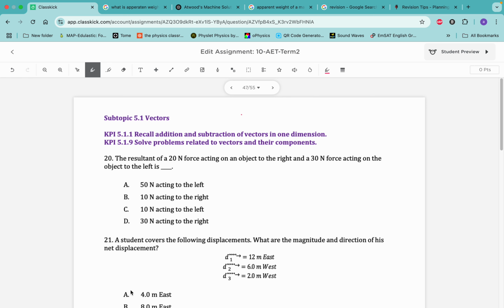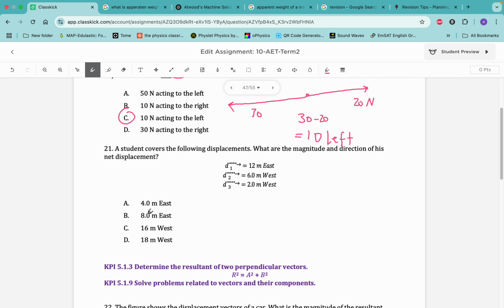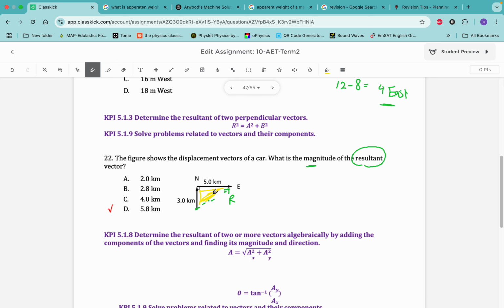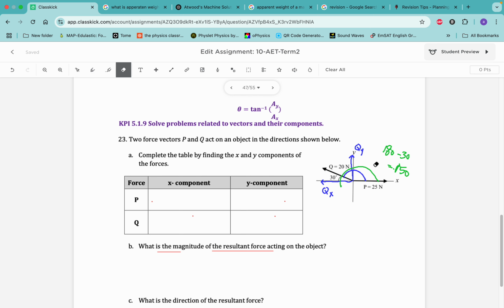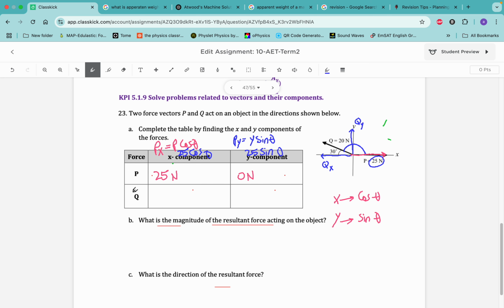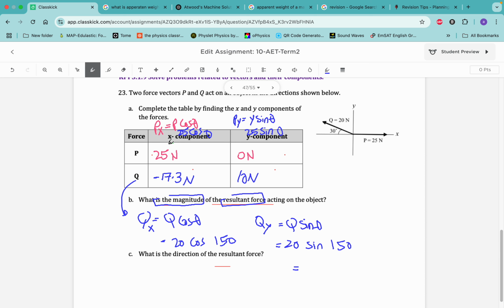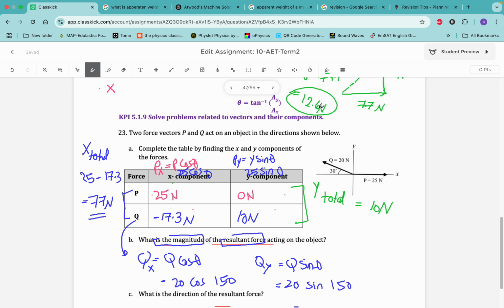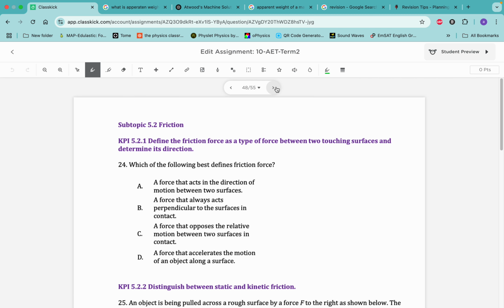G10 GEN - Vectors EOT2 focused questions (part 4) 2024/25